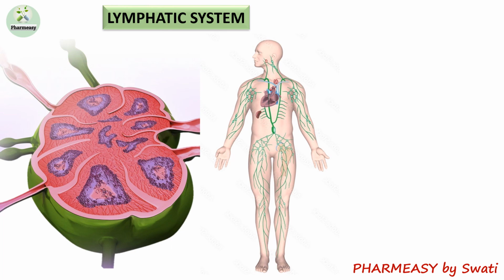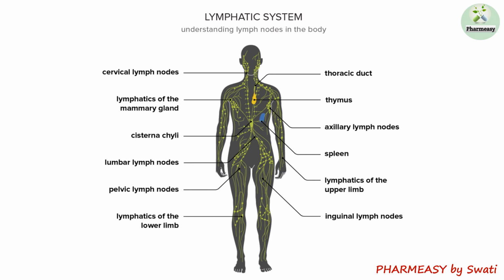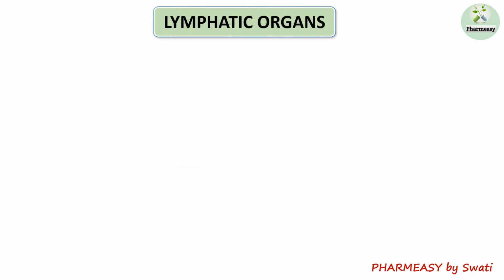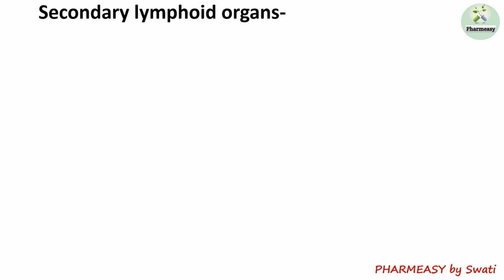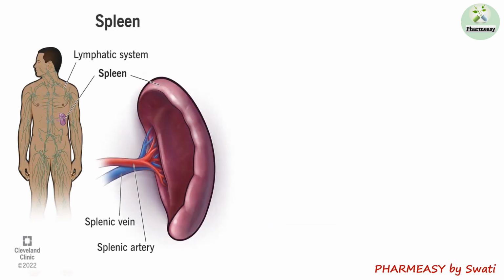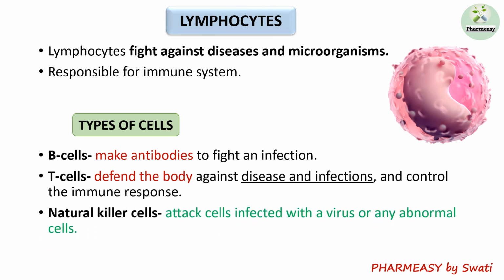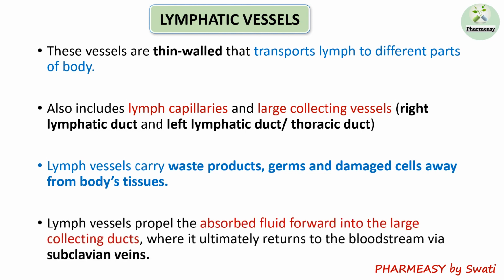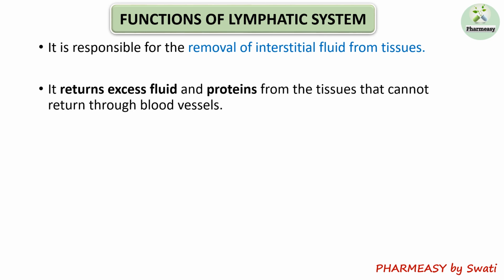Lymphatic System || Lymph || Functions of Lymphatic System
Lymphatic system
What is lymph?
Lymphocytes
Lymphatic organs
Lymphatic vessels
Functions of lymphatic system
Lymphatic system hap b pharm 1 sem

Lymphatic system
Introduction and functions of lymphatic system
Lymphatic system b pharm 1 sem